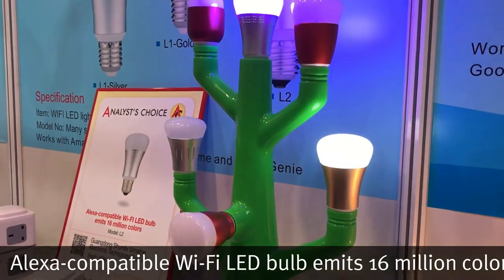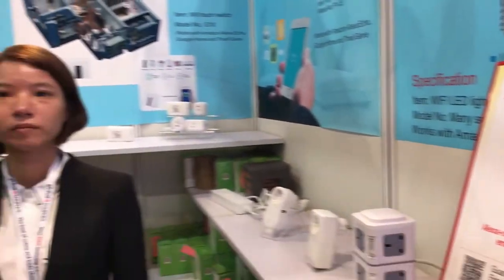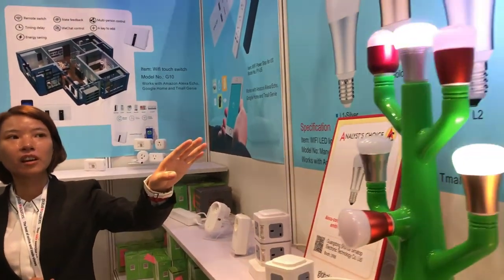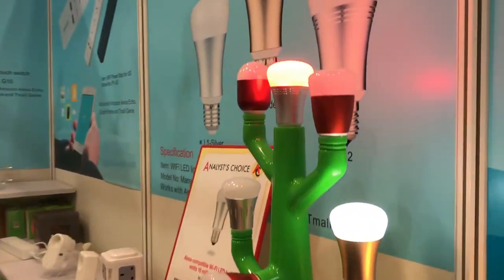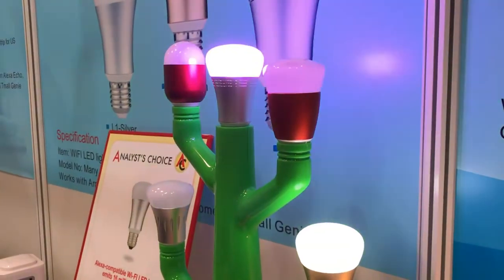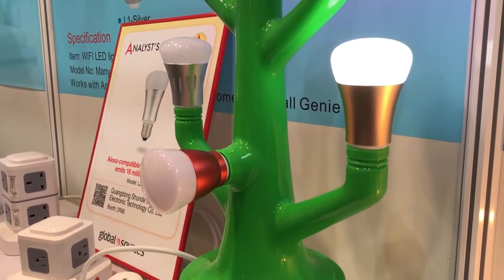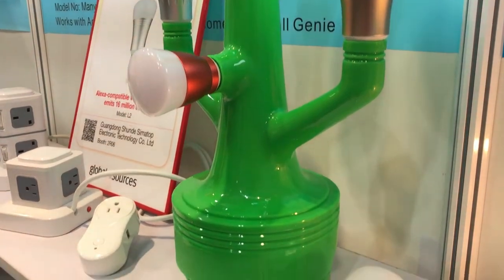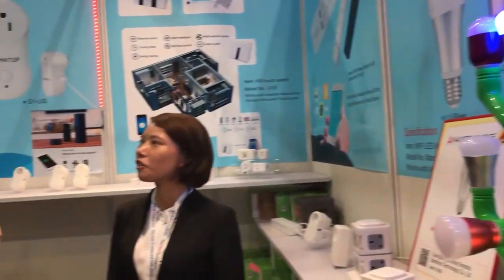Global Sources Analyst's Choice: Alexa-compatible Wi-Fi LED bulb emits 16 million colors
Let there be light. This 16 million-color smart bulb with Amazon Alexa listens to voice commands. Catch this product from Guangdong Simatop Electronic Technology Co. Ltd (Booth 2R06) at the Global Sources Consumer Electronics show.

Global Sources Consumer Electronics has 3,700 booths filled with the most in-demand consumer electronics, gaming and VR, components and smart living products, plus the latest emerging technology and market trends. It runs from October 11 to 14 at AsiaWorld-Expo in Hong Kong.

Global Sources Consumer Electronics is the first phase of Global Sources Electronics, the world's largest electronics trade fair.

Use GlobalSources.com to connect with verified suppliers from China and rest of Asia.